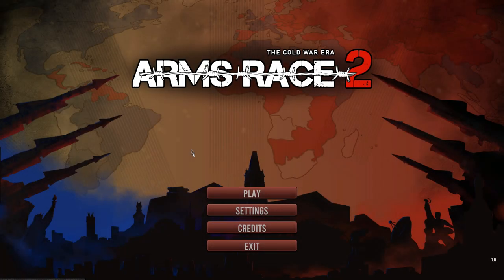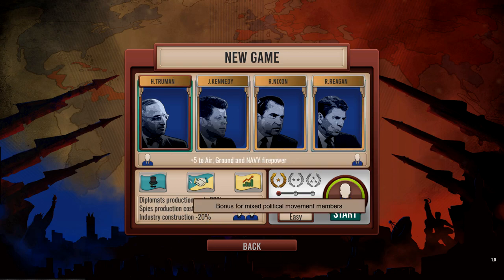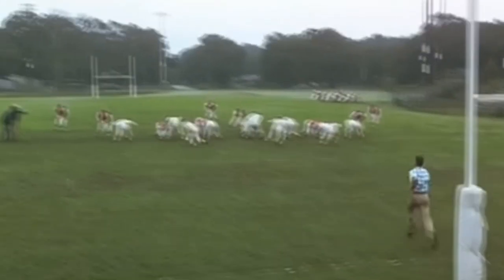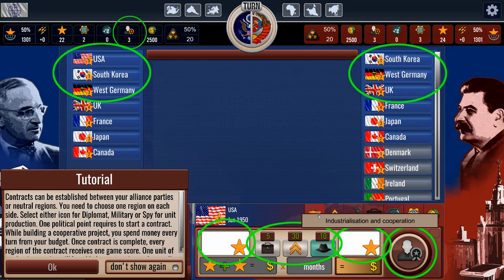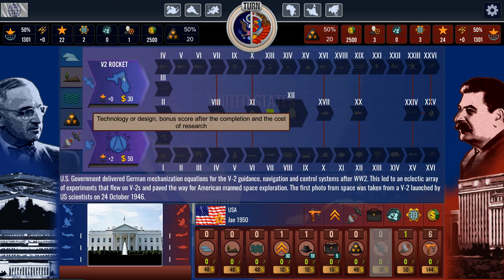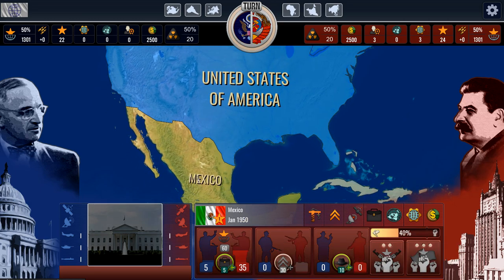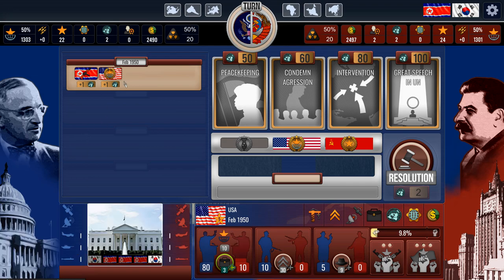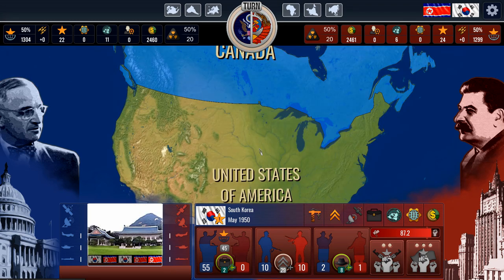Don't Let This Game's UI Scare You - Arms Race 2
A cool Cold War Era, Grand Strategy Political Simulator. A race to the finish.

Thanks to Alina Digital for asking me to play this.

I upload regularly, so to get quick updates on new uploads...